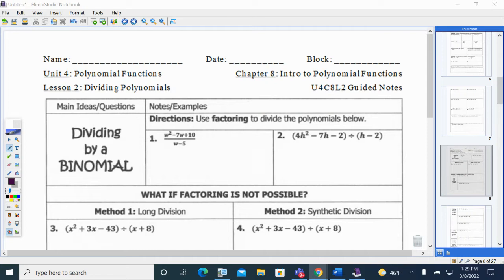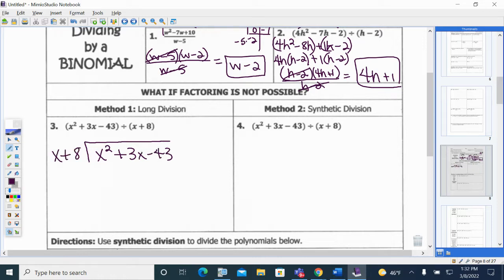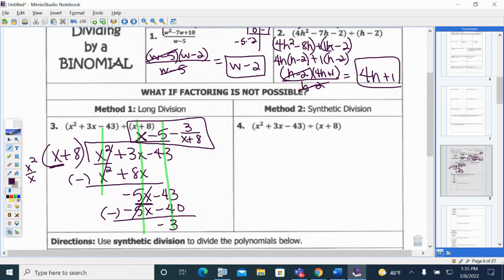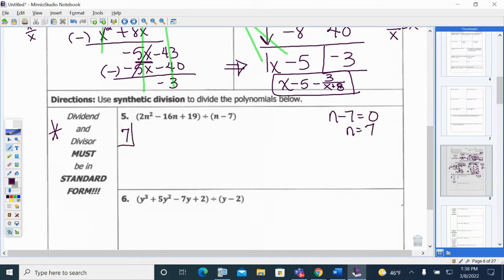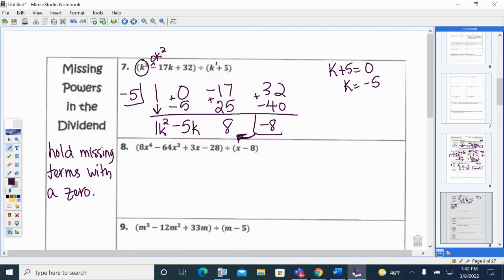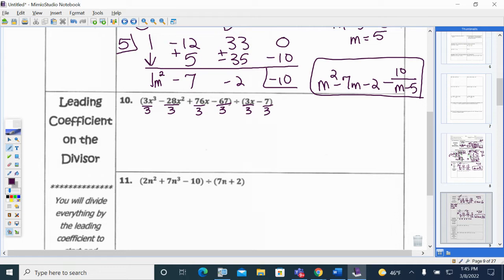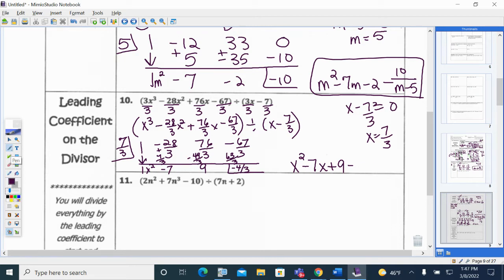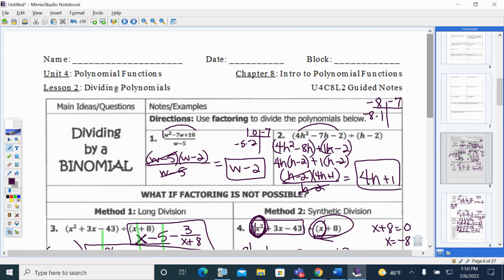HON_U4C8L2: DIVIDING POLYNOMIALS